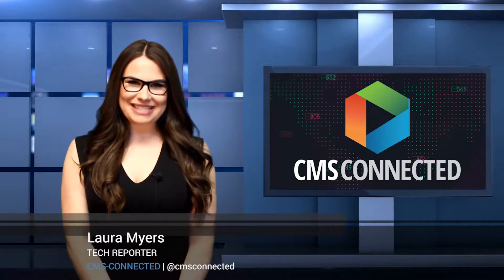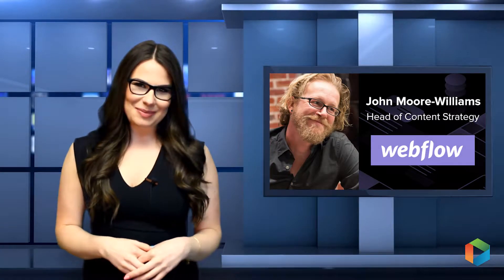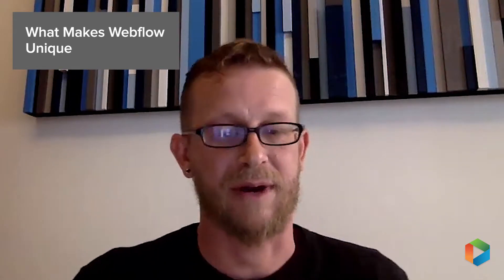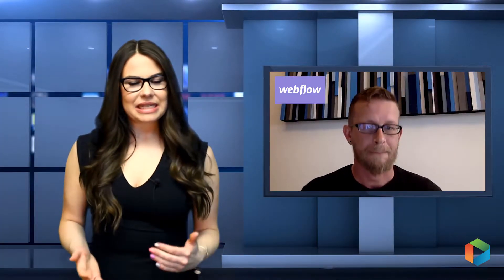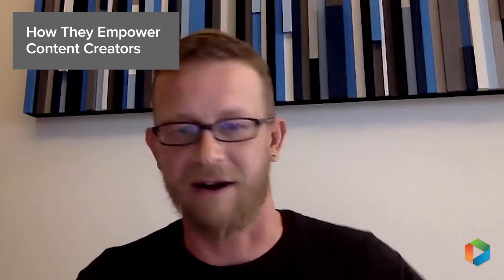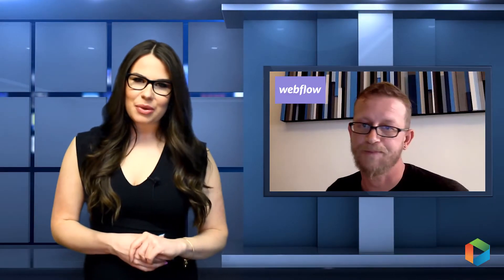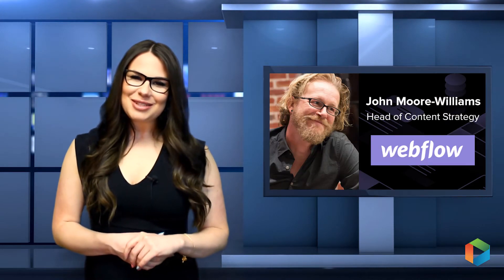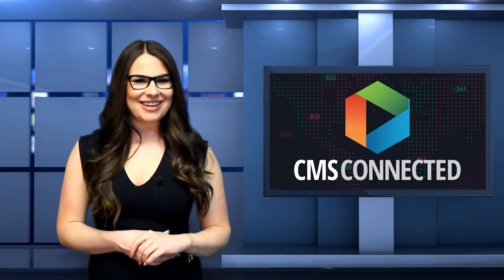Interview with Webflow's John Moore-Williams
Webflow, has found a new way to empower designers and developers. I interviewed John Moore-Williams, Head of Content Strategy at Webflow, to hear all about their platform and how it is impacting the world of web design.